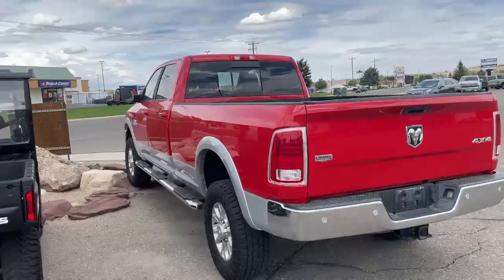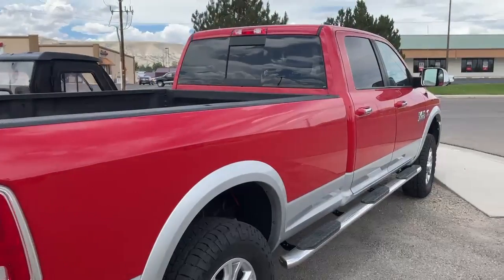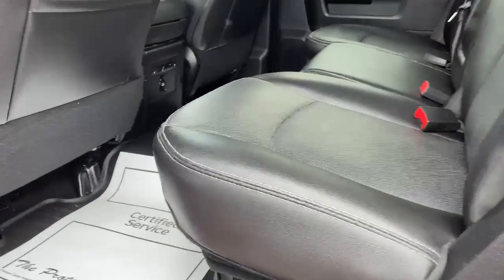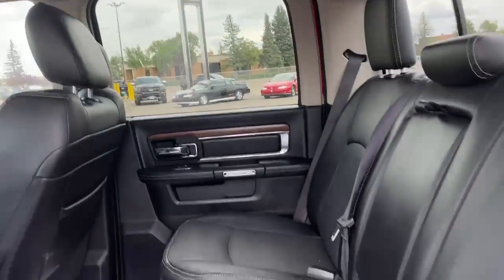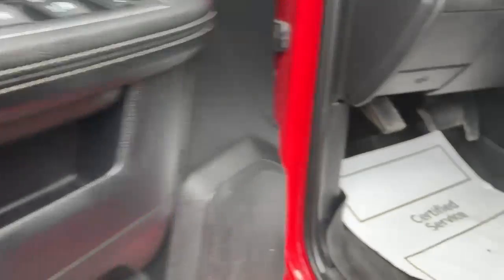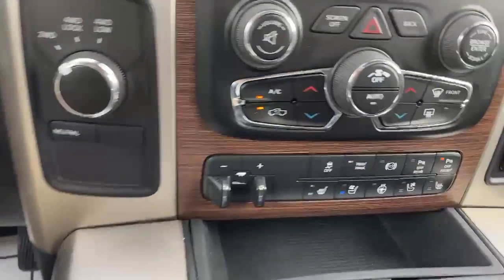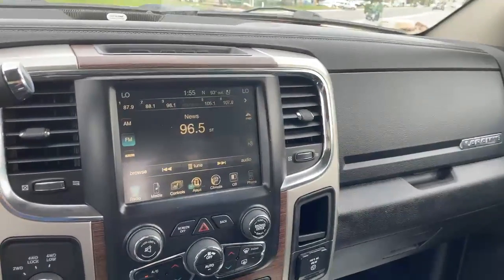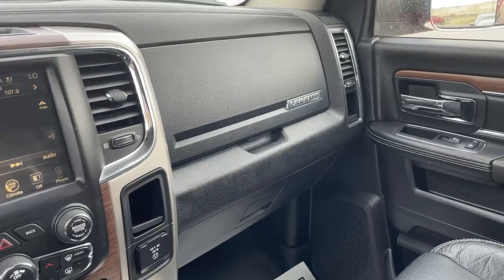PRE-OWNED 2016 RAM 3500 4WD Crew Cab 169 Laramie (U4953) Tre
This Used Flame Red Clearcoat 2016 RAM 3500 4WD Crew Cab 169 Laramie is for sale at Whisler Chevrolet Cadillac; featuring a 6.7L I6 24V DDI OHV Turbo Diesel and 4D Crew Cab body style. Compare our pricing to other auto dealers; give us a call at if you have any questions; then pay us a visit to see why we are a premier Cadillac, Chevrolet dealership near Vernal, UT and Lander, located in Rock Springs, WY.